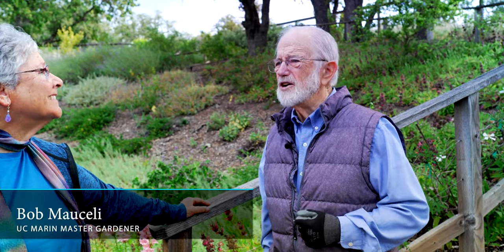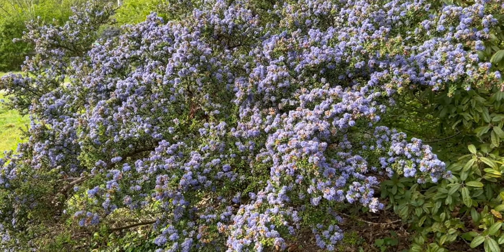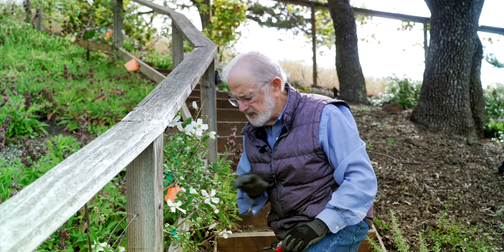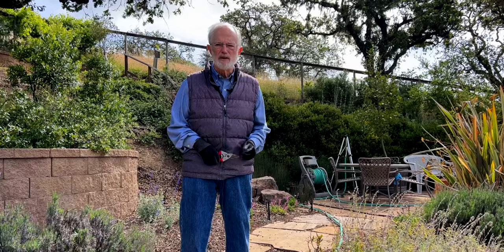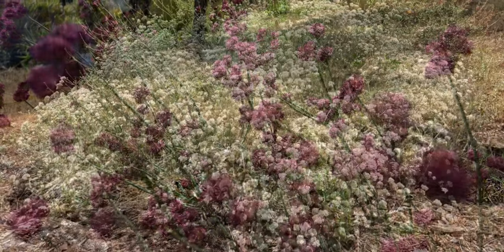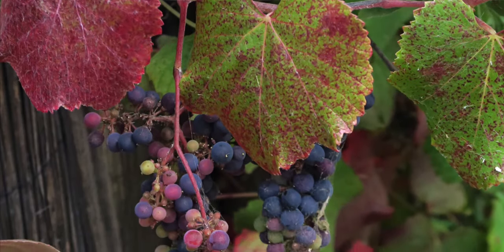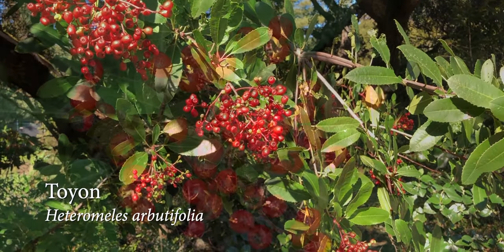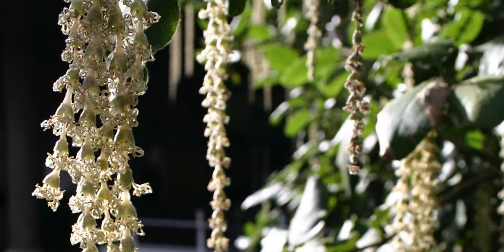Color Your Garden With CA Native Plants - All Year Round!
Yes, you CAN have California native plant color and interest year round...UC Marin Master Gardeners Bonnie Marks and Bob Mauceli show you their favorites for every season of the year!

For tips on successful native plant gardening, check out our video on Success with Native Plants: 4 Essential Tips!